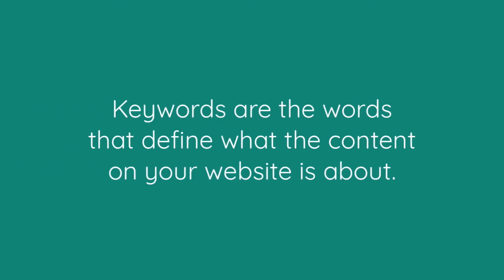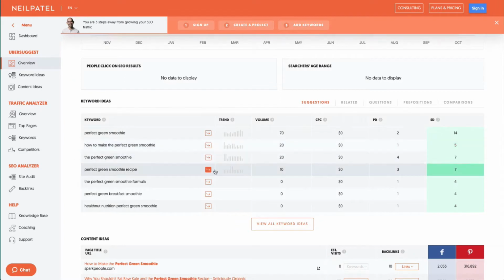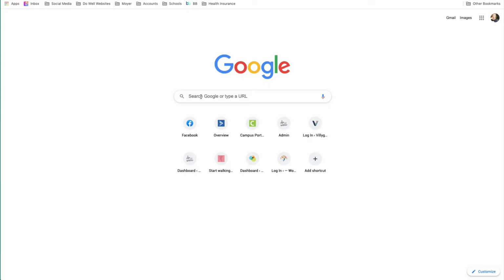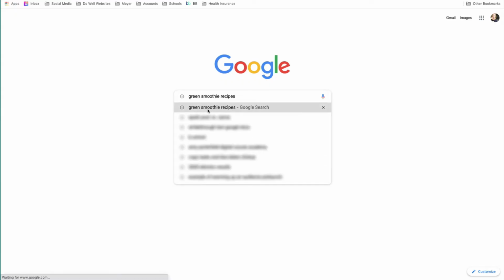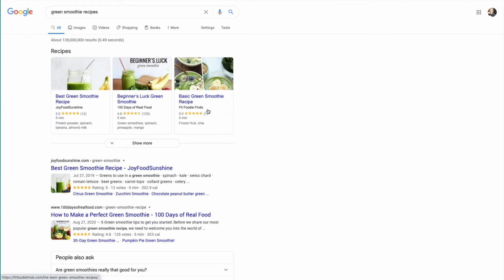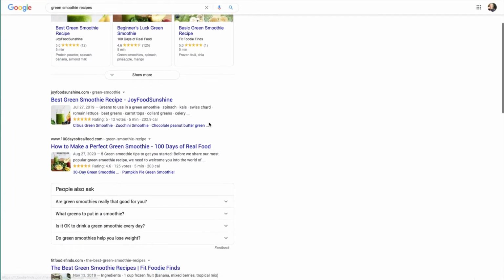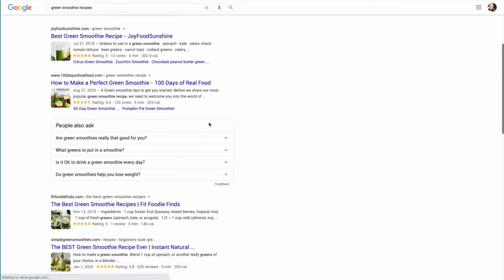How to choose the best keywords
One of the things new entrepreneurs are thinking about when it comes to writing their website copy is. "How do I know what keywords to use?"

Well, what you think you should show up for in search engine results and what your audience actually types into the Google search bar are often two totally different things.

Let's have a look at how you can choose the best keywords to go after.

Launch your online business in just 30 days —
The FREE 30-Days to Launch Playbook is a checkable calendar of daily prompts to simply and strategically start your online business — in just one month. Get the Playbook here:

Join me inside of my Facebook group —
We’re a supportive and collaborative space for entrepreneurs establishing and growing their dream business